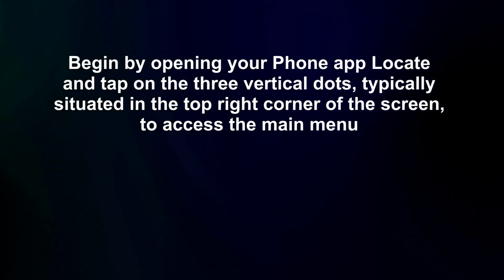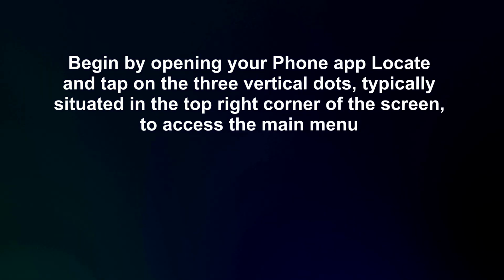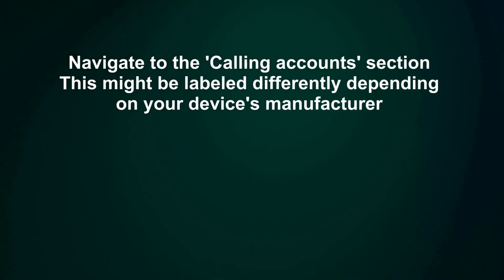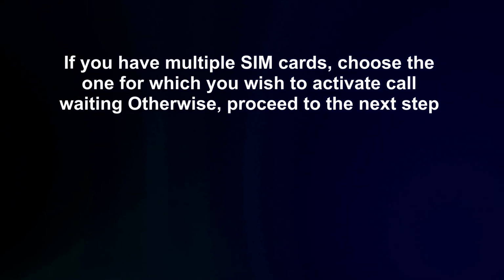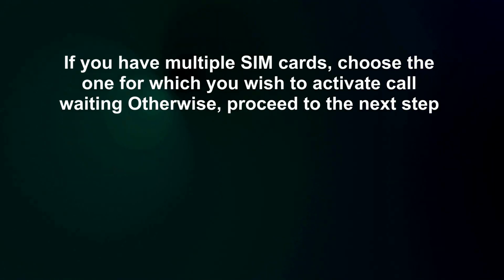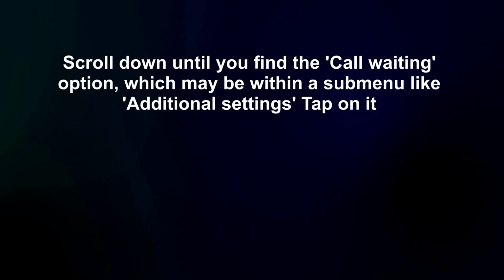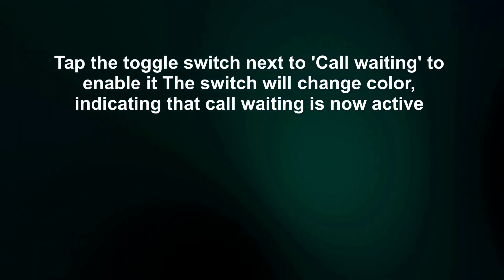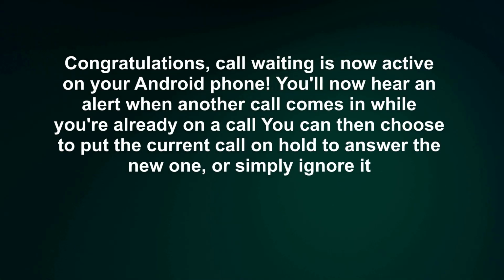How To Enable Call Waiting On Android - GUIDE!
How To Enable Call Waiting On Android: Learn how to enable call waiting on your Android phone, allowing you to manage multiple calls simultaneously and never miss an important conversation while ensuring you stay connected and informed.

00:00 Intro
00:13 Open Phone App
00:23 Access Settings
00:34 Navigate to Calling Accounts
00:44 Select SIM Card
00:56 Enable Call Waiting
01:15 Call Waiting Activated